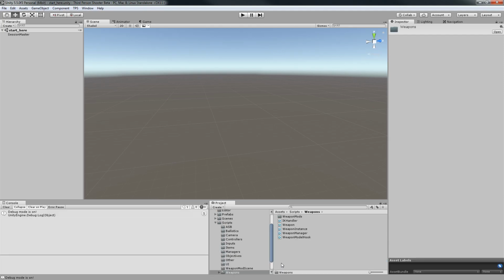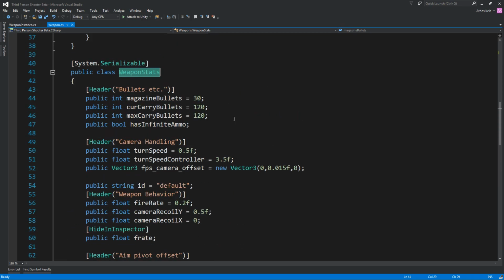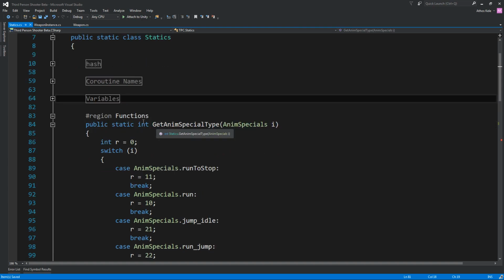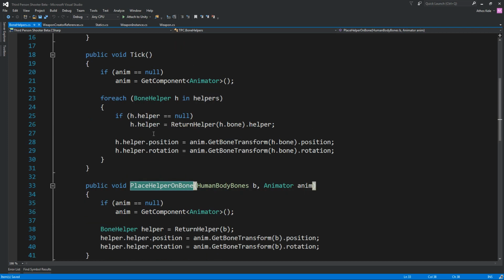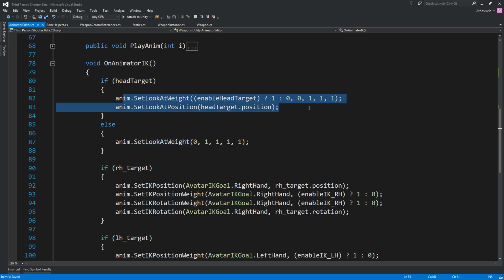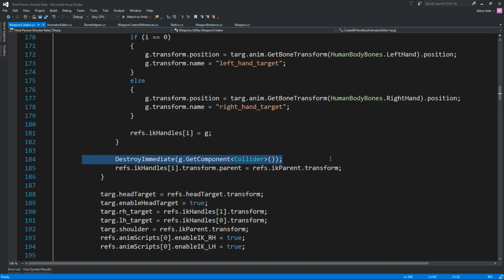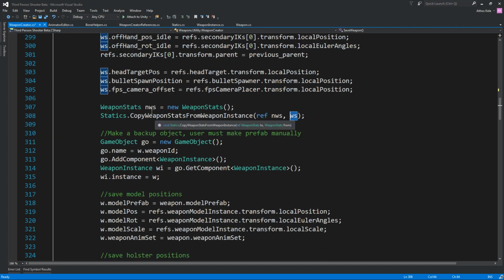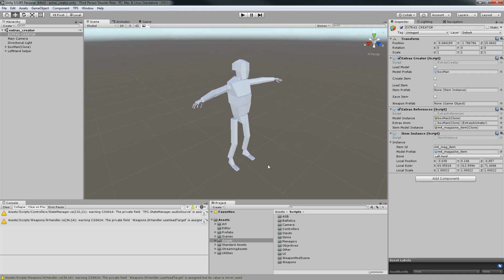TPS Beta Part 4 - Weapon Creator - Unity Tutorial